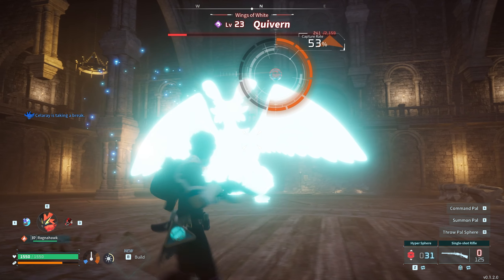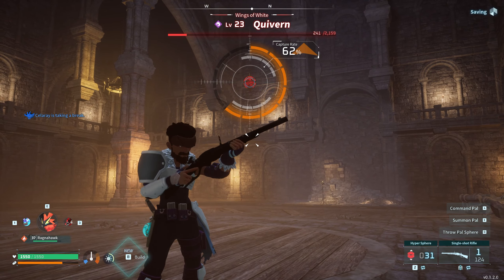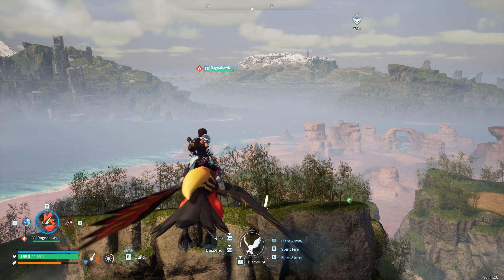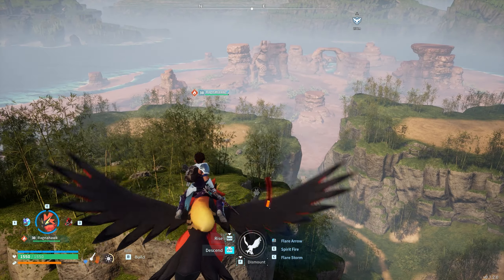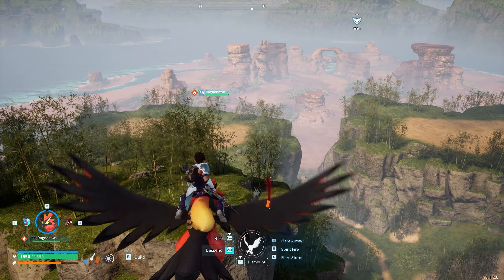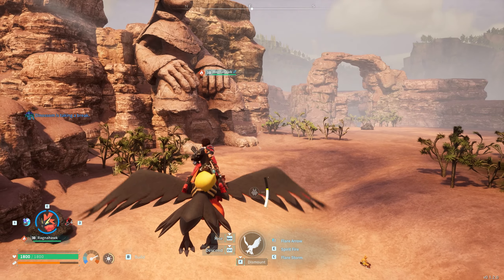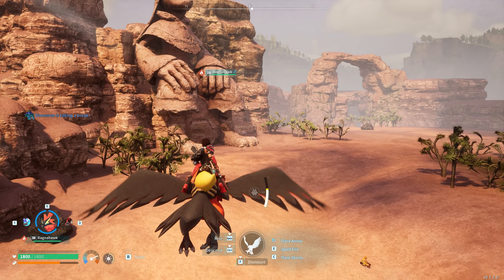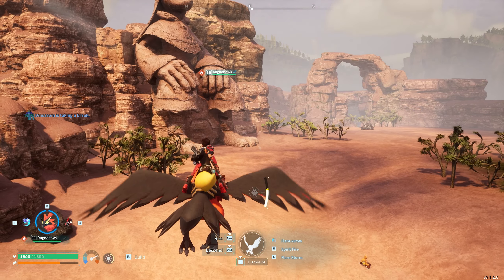Palworld Guide - How To Level Up Your Palbox In Palworld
🌟 Ready to dominate Palworld and create the ultimate base for your adorable Pals? 🌟 In this comprehensive guide, I dive deep into the mechanics of leveling up your Palbox – a crucial aspect of establishing a good base in this Pokémon-inspired game! Learn the ins and outs of gathering essential materials and items needed to supercharge your Palbox's capabilities. Discover strategic locations where you can find these resources, ensuring you're always one step ahead in the game.

From crafting materials to rare items, I've got you covered with detailed tips and tricks to expedite the leveling process. Elevate your Palworld experience and watch your base flourish with this expert guide. Whether you're a seasoned Palworld player or a newcomer looking to enhance your Palworld base, this video is your key to mastering the art of leveling up your Palbox and building an unstoppable base. Don't miss out!

In this video I answer the following questions;
How to get wheat seeds in Palworld?
How to get tomato seeds in Palworld?
How to get Bone in Palworld?